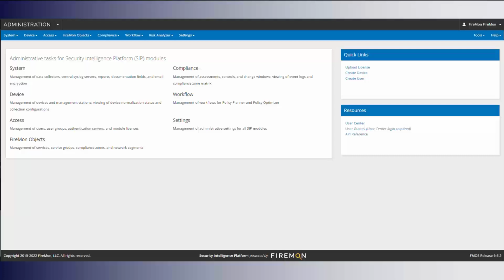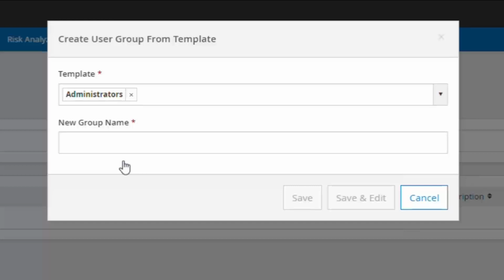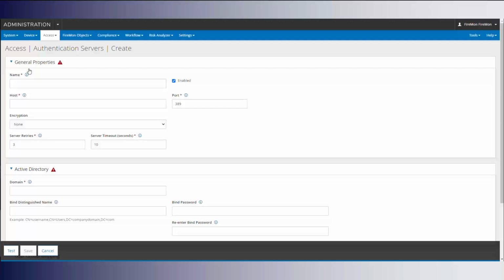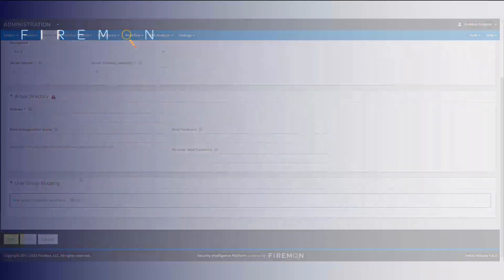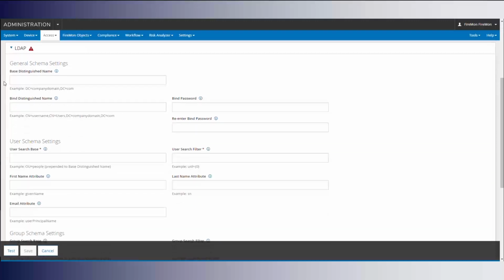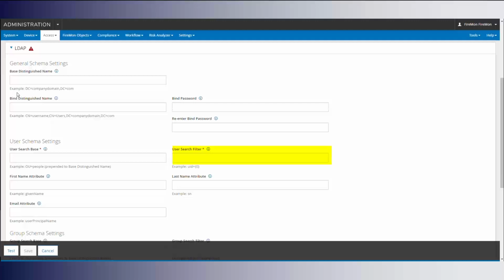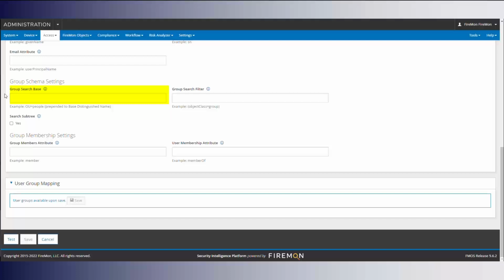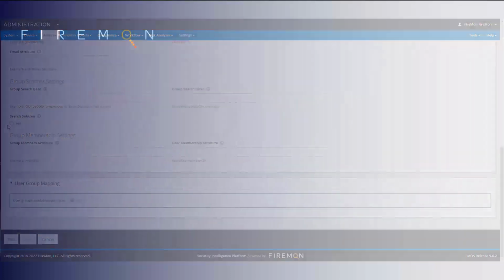Authentication Types: AD and LDAP – FireMon